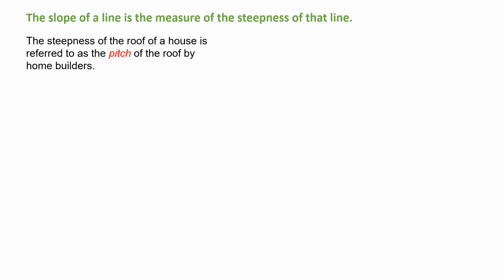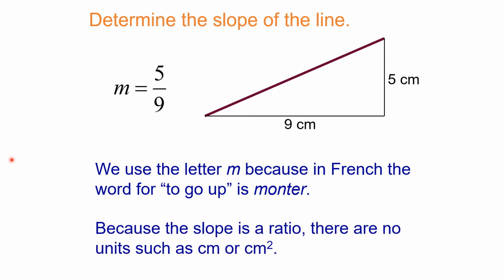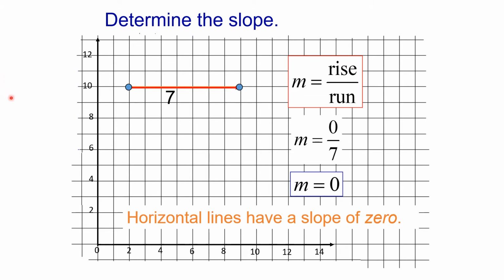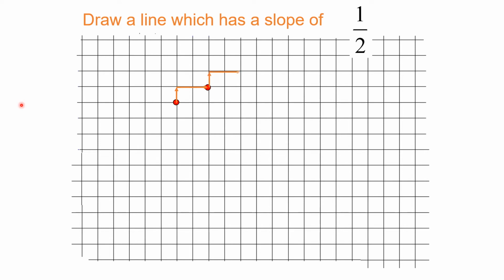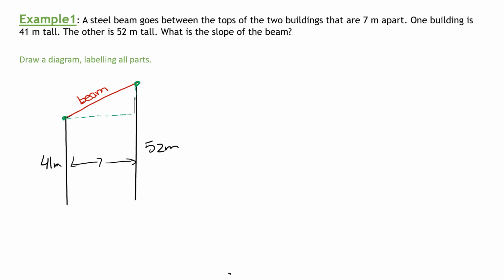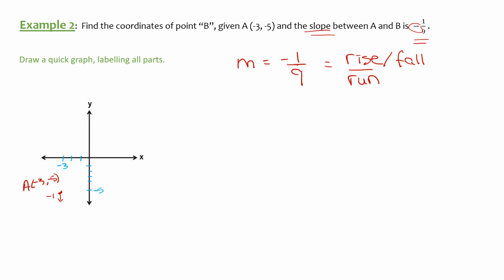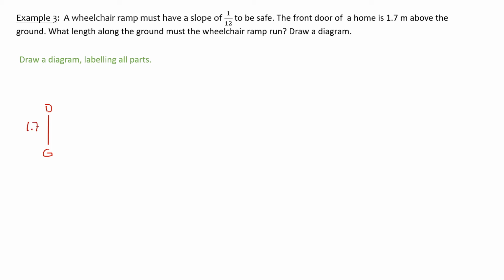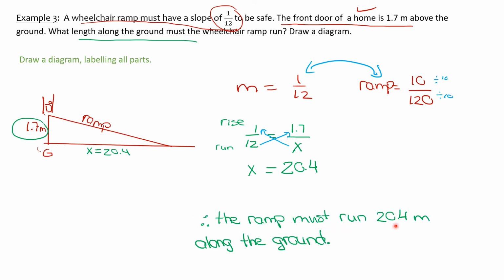MPM1D Unit 3 Lesson 5 Slope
Learn the meaning of "slope" and how to determine the steepness of a line.